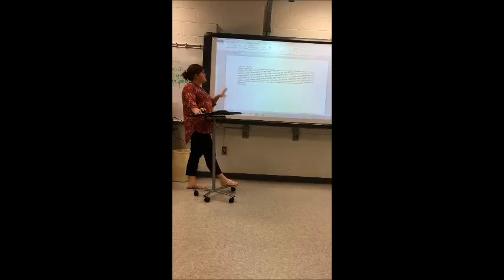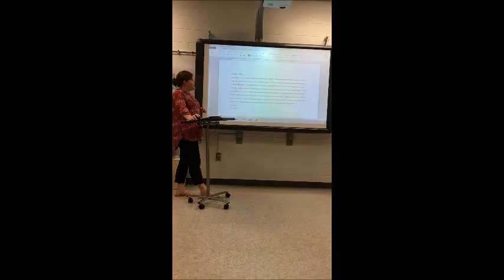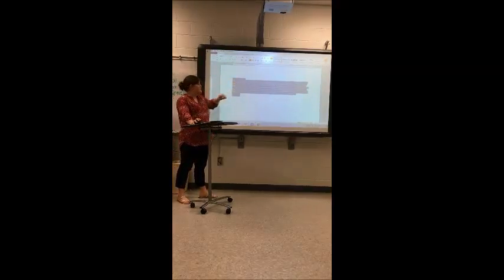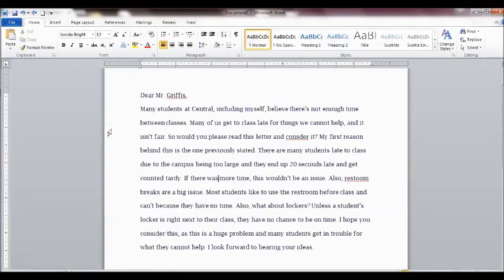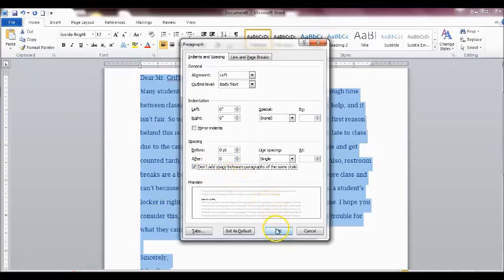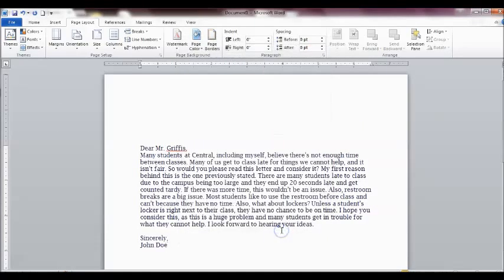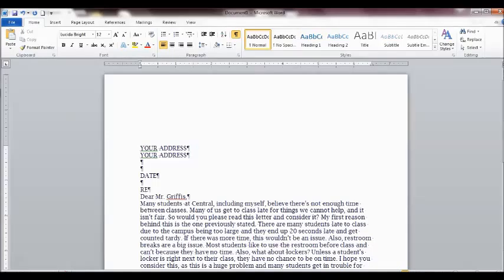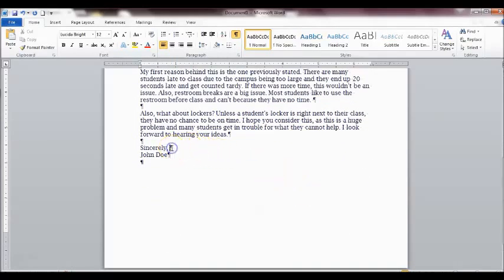CashEidson EducationalVideo 7470